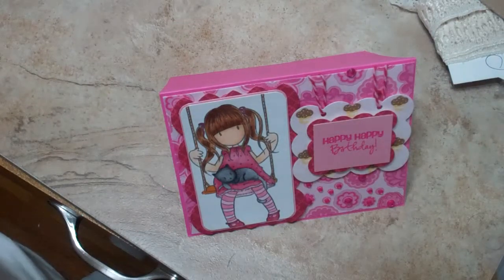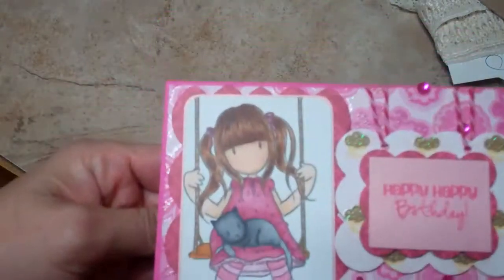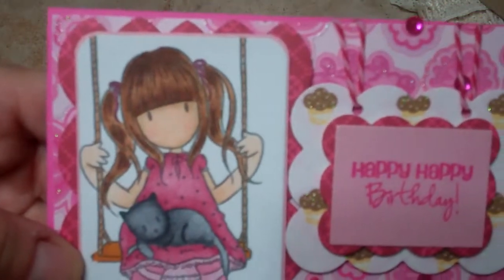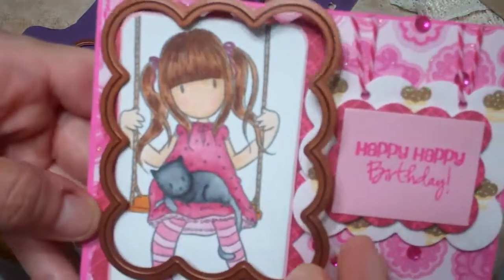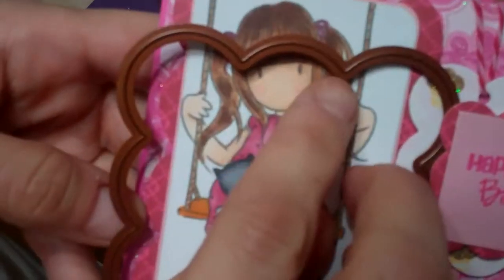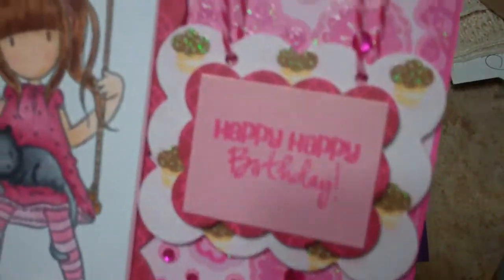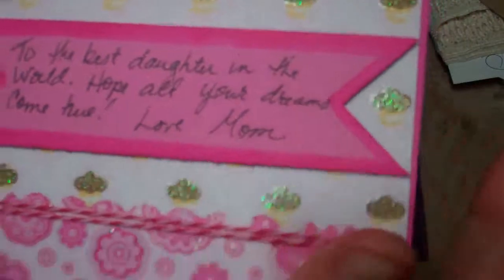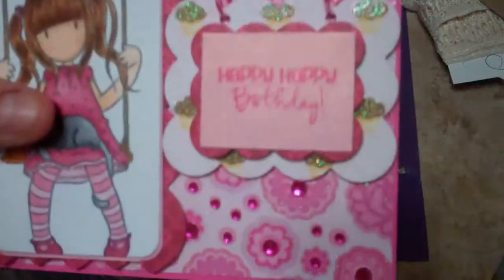My dtr bday card